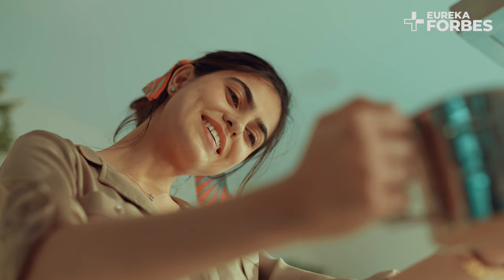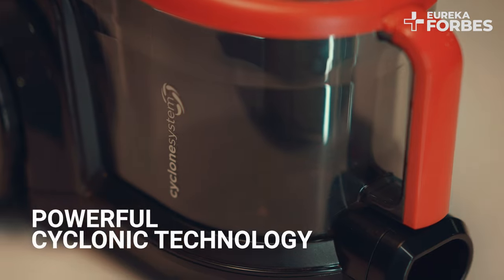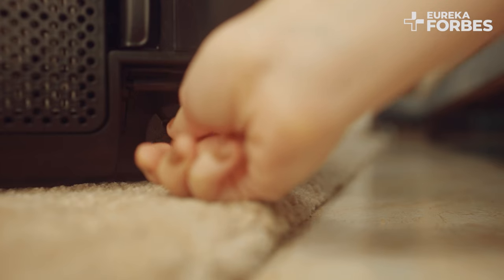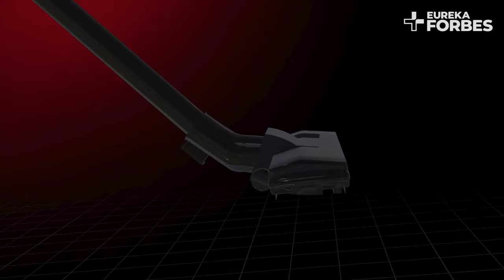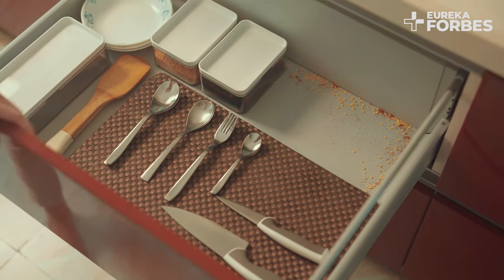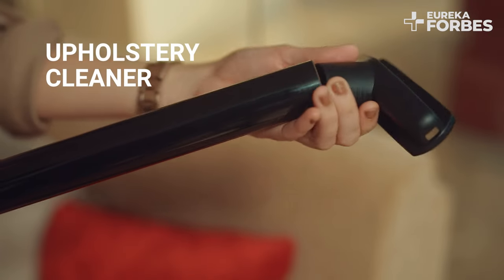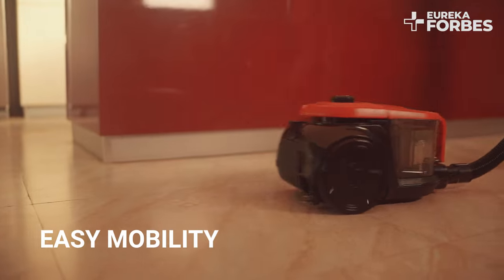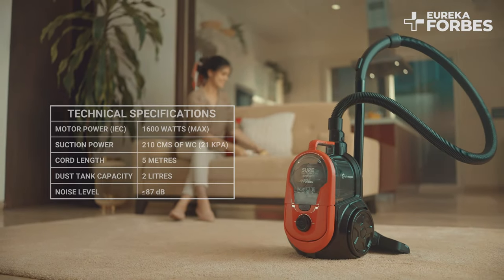Eureka Forbes - Forbes Super Vac Vacuum Cleaner | Demo Video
Do you constantly struggle with stubborn dirt and dust while cleaning your home? Well, say goodbye to your struggles because Forbes Super Vac Vacuum Cleaner is here to revolutionize your cleaning experience!

The vacuum cleaner has cyclonic technology that separates air and dust, maintaining powerful suction even when the dustbag is full. Its best-in-class 1600-watt motor delivers an impressive suction power that effortlessly tackles dirt, dust, and dust mites. So, no more going over the same spot again and again!

But that's not all! The Forbes Super Vac Vacuum Cleaner comes packed with cutting-edge features that set it apart from others:

●        Vario power control helps you choose between low, medium, or high power to match your cleaning needs.
●        The easy dust disposal feature lets you empty the dirt tank with a breeze, keeping your hands clean and dirt-free.
●        A long power cord ensures easy maneuvering around your house for uninterrupted cleaning.
●        360° swivel wheels offer easy maneuverability and handling during your cleaning tasks.
●        The twin parking position simplifies storage while you vacuum your home.

Put an end to your struggles and upgrade your cleaning game with Forbes Super Vac Vacuum Cleaner.

Important Timestamps:

0:00 Introduction to Forbes Super Vac Vacuum Cleaner
0:18 Bagless Vacuum Cleaner with Dust Tank
0:28 Power Cyclone system & accessories of Forbes Super Vac Vacuum Cleaner
0:38 Hose Pipe, Extension tubes & Floor cum Carpet Brush of Vacuum Cleaner
0:55 Powerful Suction & adjustment of power suction & Carpet Brush
1:20 Crevice Nozzle of Vacuum Cleaner
1:33 Rund Brush for cleaning from corners
1:45 Upholstery Cleaner uses for Curtains, Mattresses & Sofas
2:00 Long Cord for ease & Auto Cord Winder mechanism
2:11 Easy Cleaning & Maintenance of Vacuum Cleaner